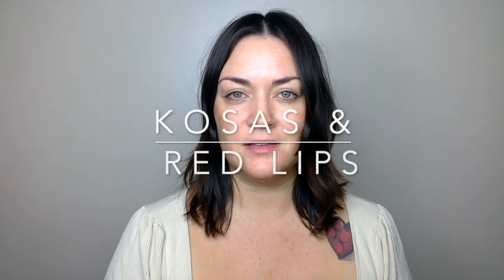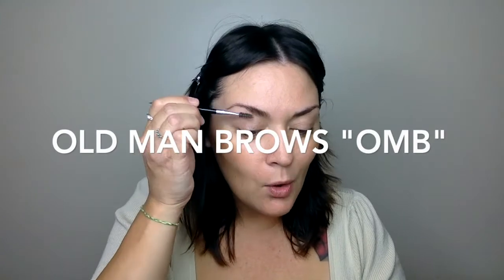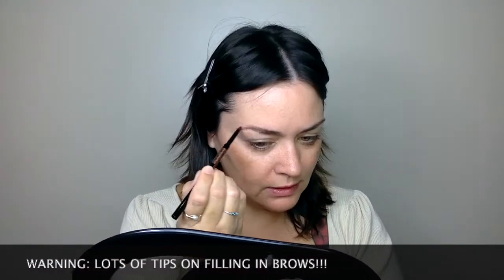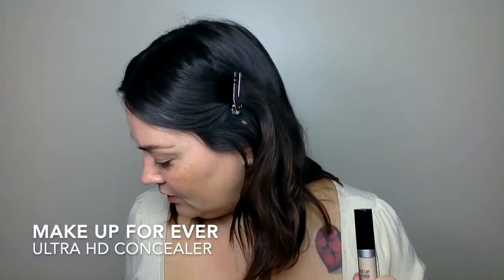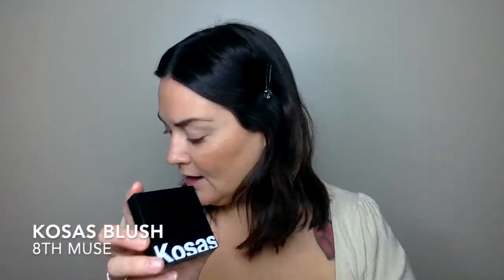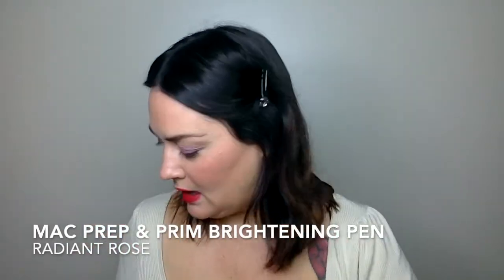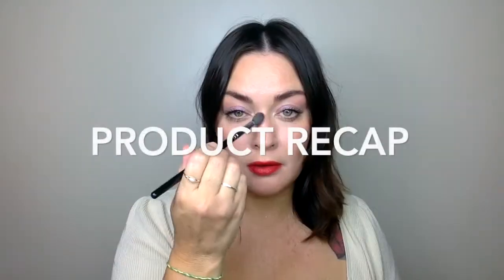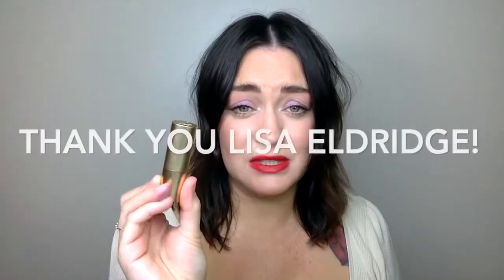KOSAS & RED LIP/LISA ELDRIDGE VELVET RIBBON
THIS TUTORIAL IS FEATURING KOSAS PRODUCTS, BIG BROWS, AND HIGHLIGHTS LISA ELDRIDGE'S VELVET RIBBON RED LIPSTICK.

The little black dress for any makeup wardrobe is the red lip and bold brow look! It's easy, timeless, and effortlessly chic. I'm also reviewing a few new products I picked up from Kosas. I hope you enjoy this quick and satisfying makeup tutorial.

Products used in this video are my own thoughts and views.

Dr.Barabar Sturm Face Cream

Anastasia Bev Hills Brow Products
See video

Make Up For Ever Ultra HD Concealer #32

Kosas
Bronzer Medium
Blush 8th Muse
10 Second Eye Shadow #333
Mascara The Big Clean

Lisa Eldridge Velvet Ribbon

Mac Cosmetics Prep & Prime Radiant Rose

By Terry Hyaluronic Powder